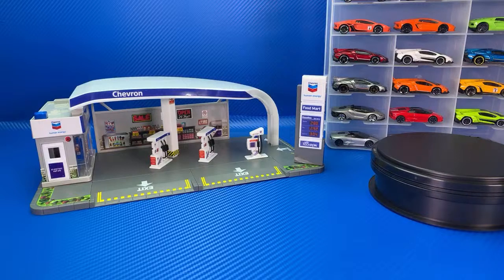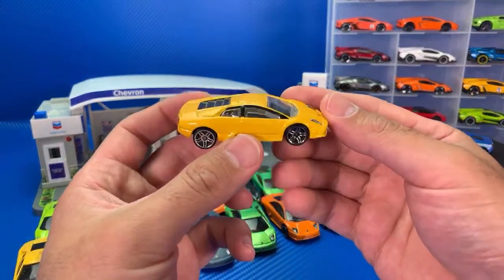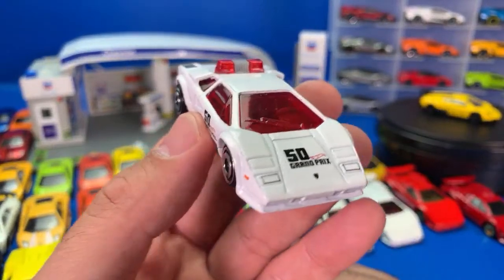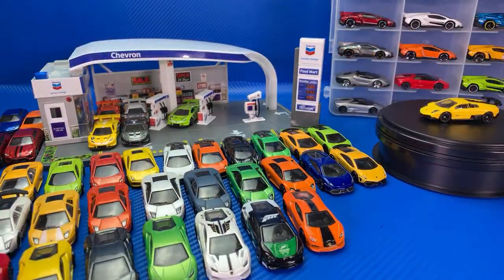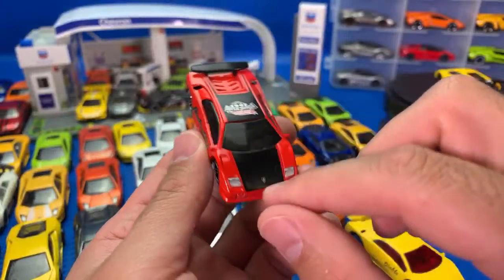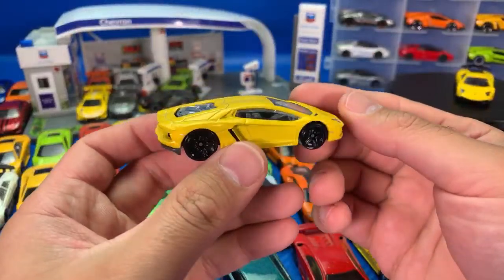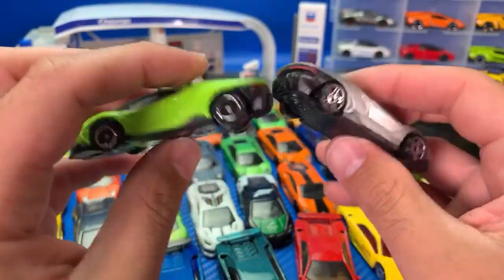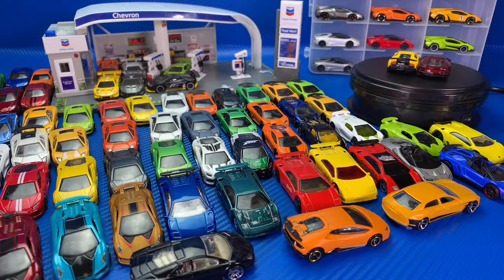100 Lamborghini Hot Wheels